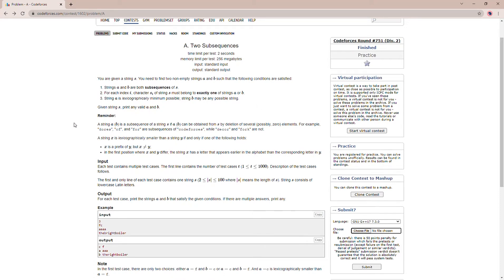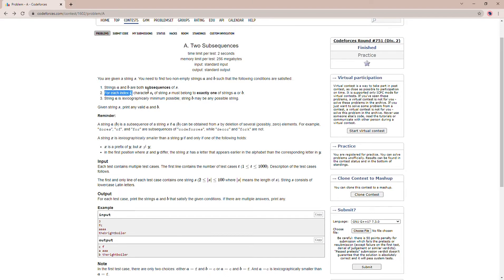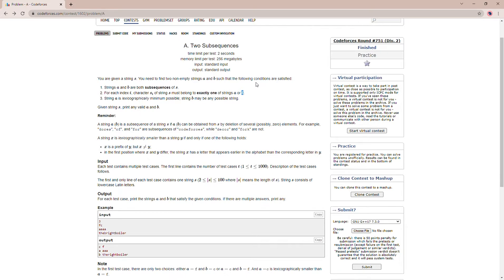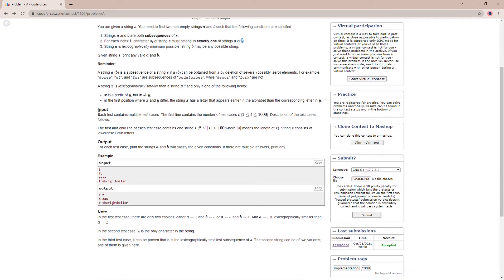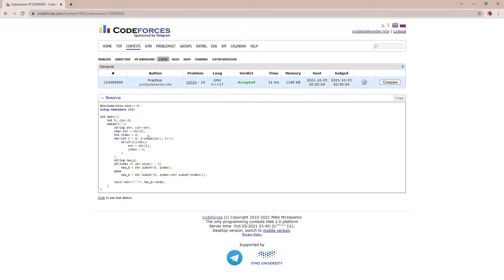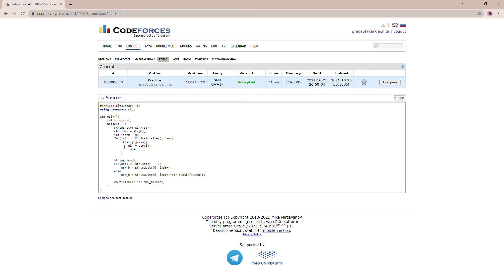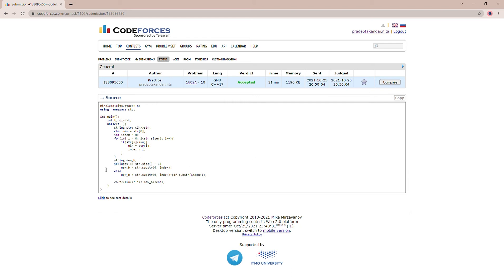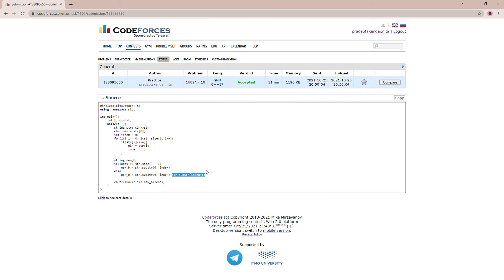#751 Div. 2 A. Two Subsequences Solution | Codeforces | NITA CP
Codeforces Round 751, Div. 2 || A. Two Subsequences Solution ||  Pradepta Kandar (CSE'24)
Prerequisites : Strings, C++ STL

Welcome to NIT Agartala’s Competitive Programming channel, where we share the solution to the problems of latest contests on CodeChef, Codeforces.
Happy Coding!